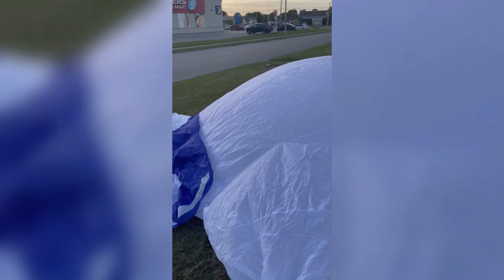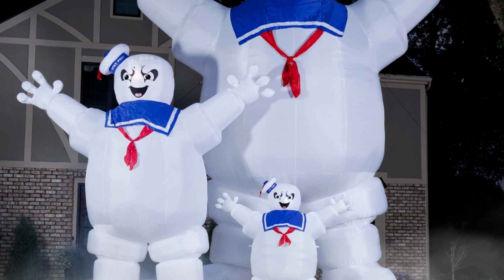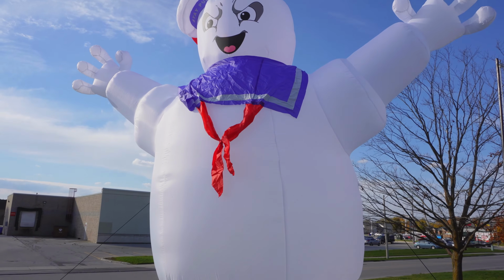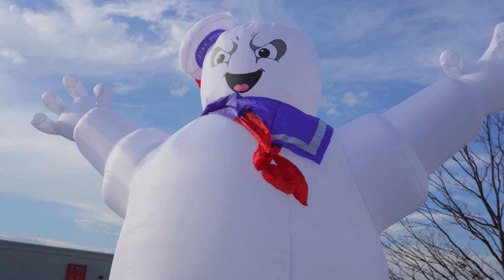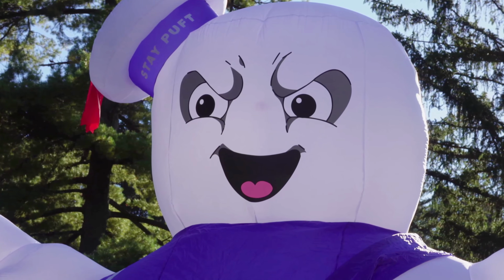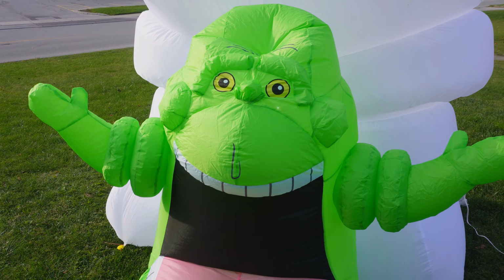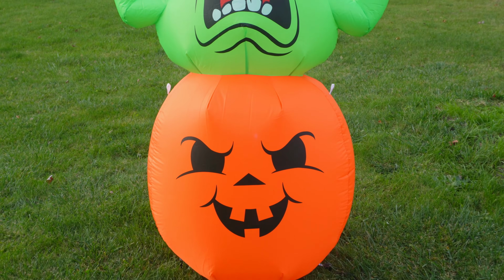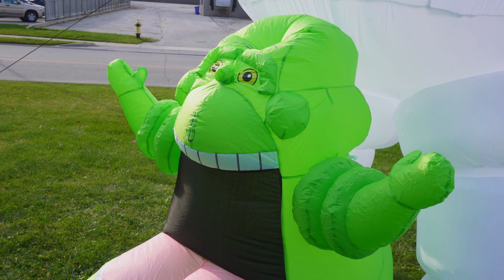15' tall Stay Puft Marshmallow Man and new Slimer inflatables! | HALLOWEEN COUNTDOWN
SEND GHOSTBUSTERS NEWS FAN MAIL:
Ghostbusters News
PMB #228
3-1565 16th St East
Owen Sound, ON N4K 5N3
Canada